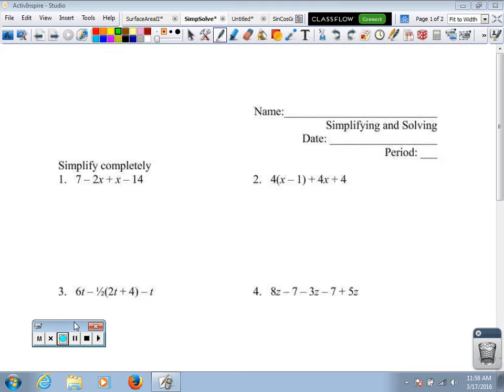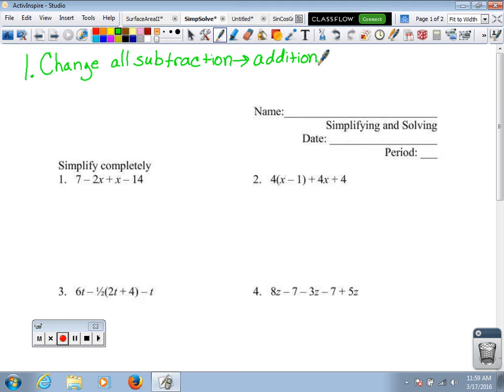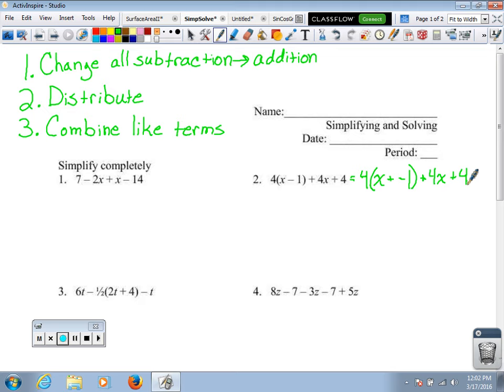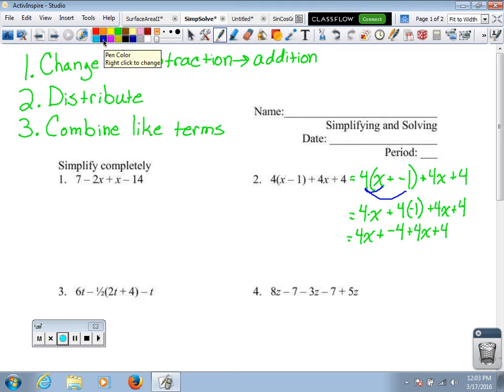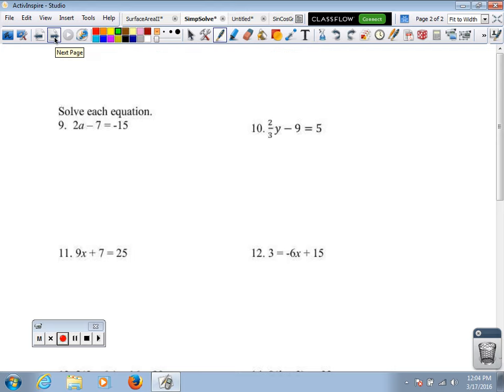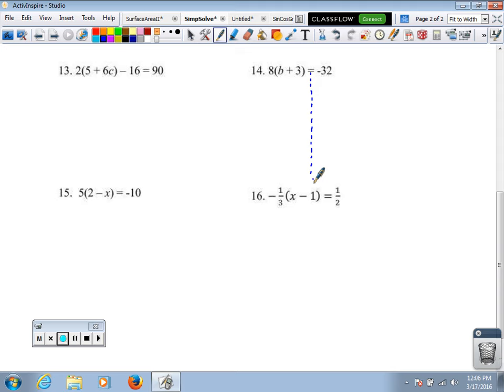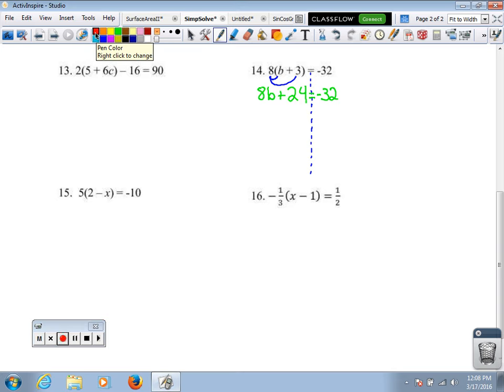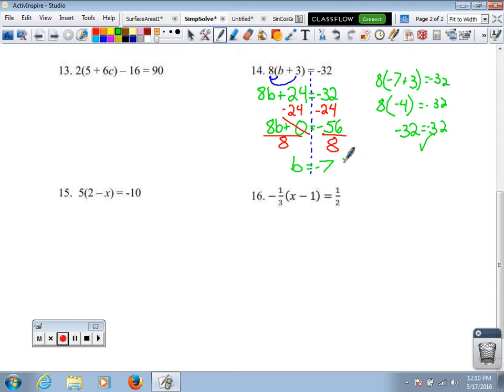Simplifying Expressions and Solving EQs